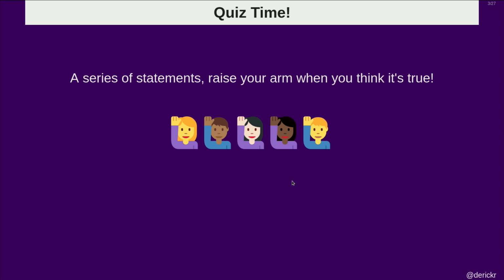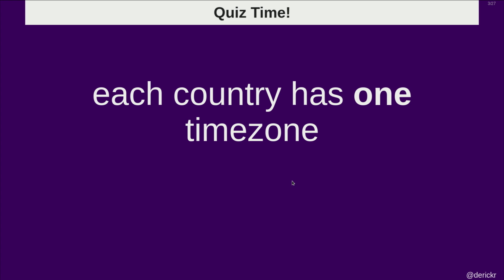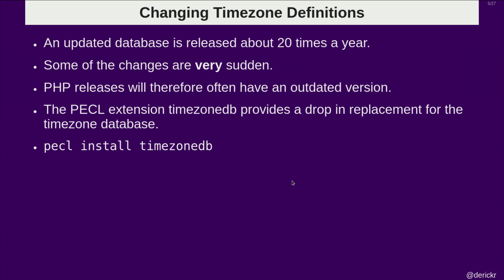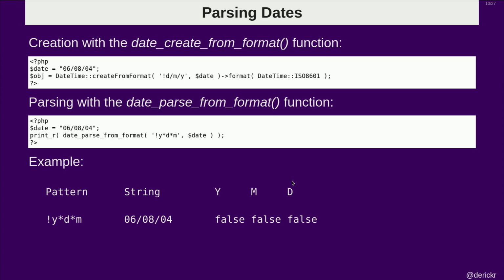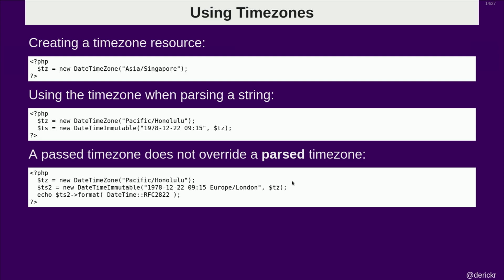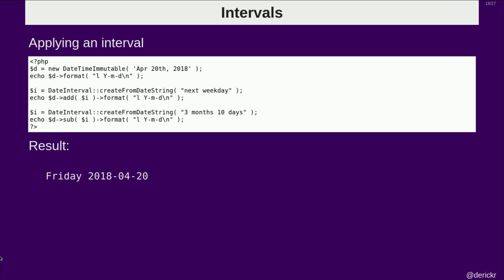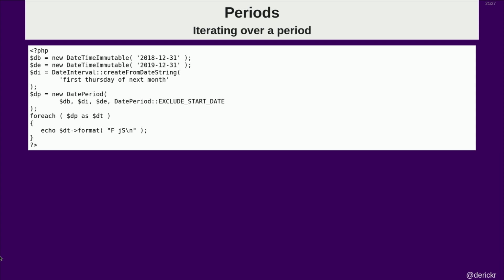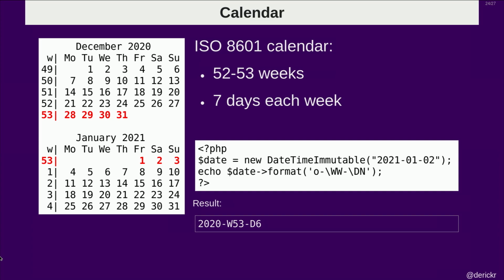DPC2019: Time Zones and Calendars are a PITA - Derick Rethans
"Time Zones and Calendars are a PITA by Derick Rethans

Time Zones and Calendars are a PITA. Although they govern how we live and when we do what, handling them programmatically is not an easy feat.

In this presentation we will look at how to deal with time zones, and two calendars: natural year, and ISO8601. We will see how it is hard to make assumptions on how they work, and explain how they came into existence. We'll focus mostly on how to handle them from within PHP, as well as how we (should) store them in databases. We'll also have a quick look at date manipulation when querying data.

What you'll learn from this talk:

 That dealing with time zones is always harder than you think it is
 Practical ways on how to deal with time zones correctly in PHP
 How to use (some of) PHP's Date/Time features
 How to store date/time information

About Derick Rethans

He has contributed in a number of ways to the PHP project, including the Xdebug debugging tool, and various extensions and additions. He's a frequent lecturer at conferences, the author of php|architect's Guide to Date and Time Programming, and the co-author of PHP 5 Power Programming. He works as an independent contractor and consultant on PHP extensions and related projects, including Xdebug.